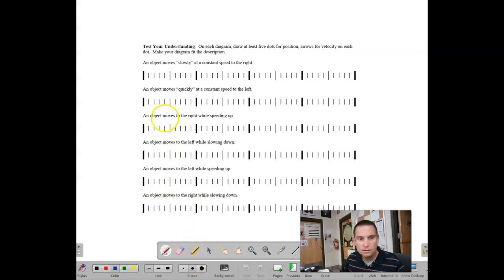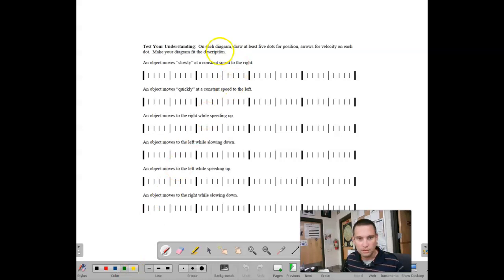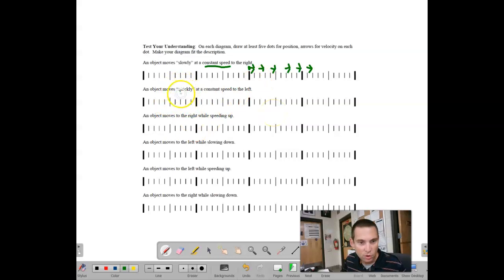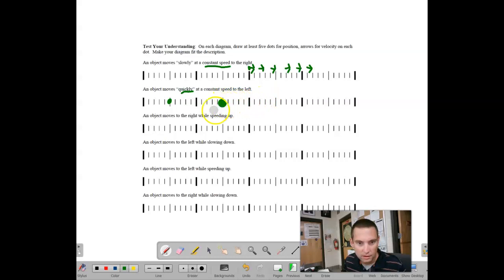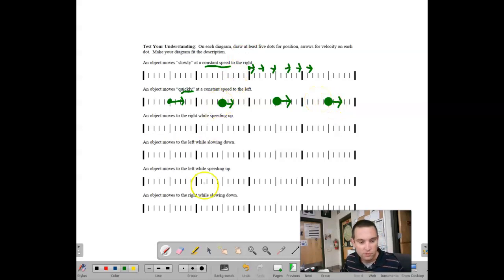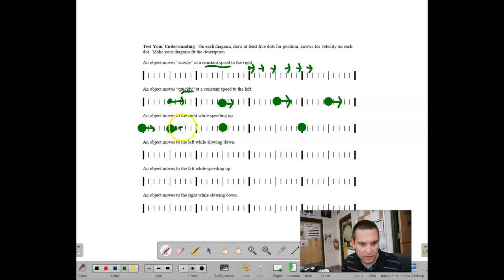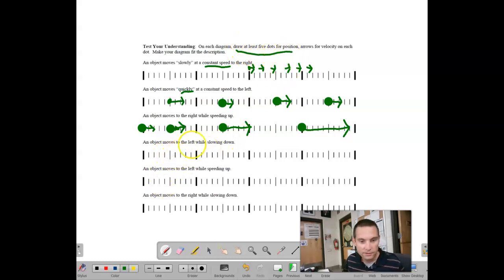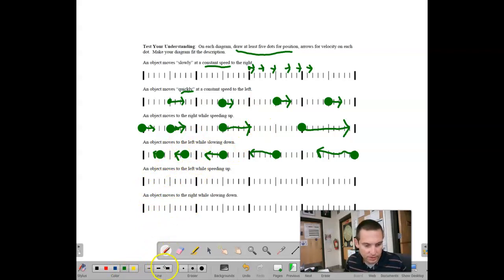Unit 1.3 Representing Motion TYU 2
LOOK OUT! Mr. Skapetis doesn't know right from left @ 2:00.